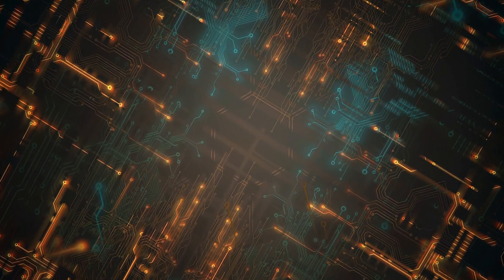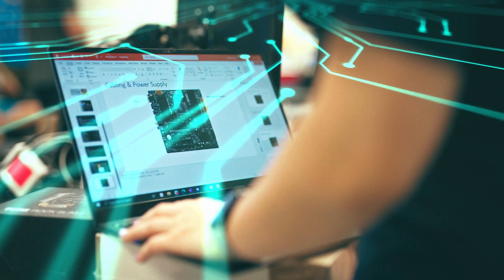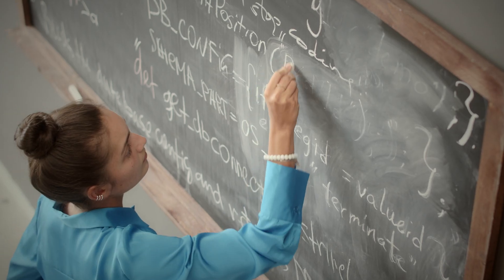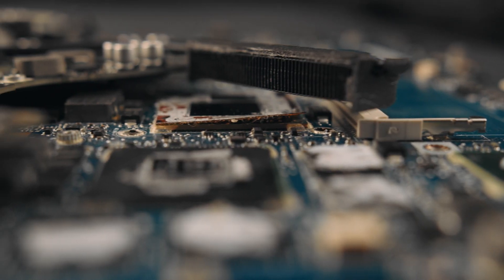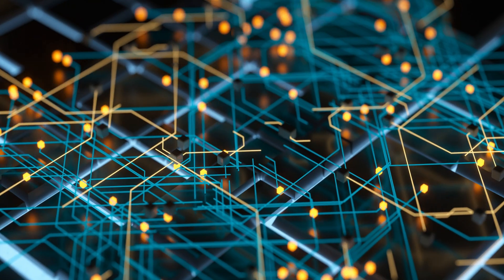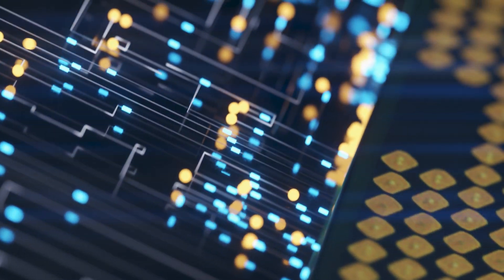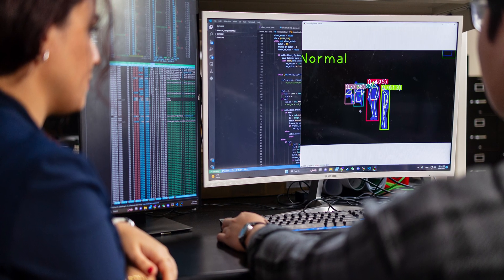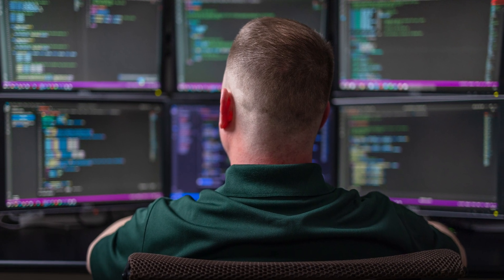What is Computer Engineering?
As technology advances at exponential rates, the need for computer engineers has never been greater.

But what exactly does a computer engineer DO? Check out this great overview from our Electrical and Computer Engineering Department to find out what the world of computer engineering looks like!